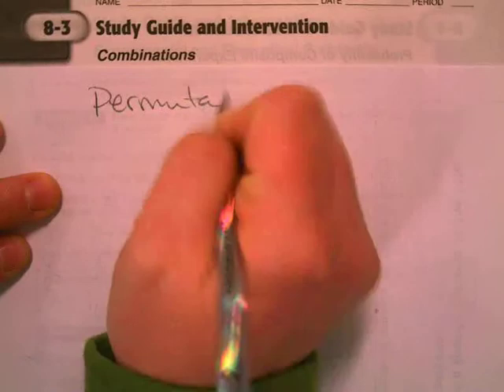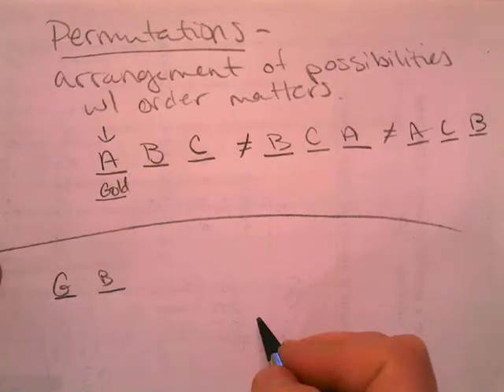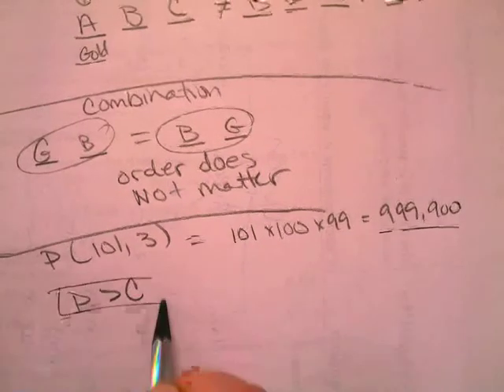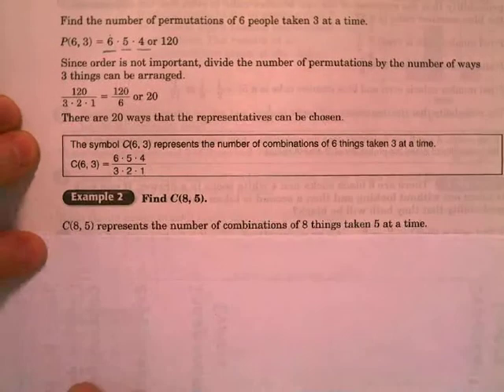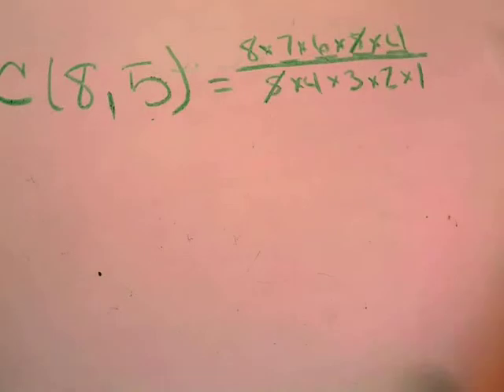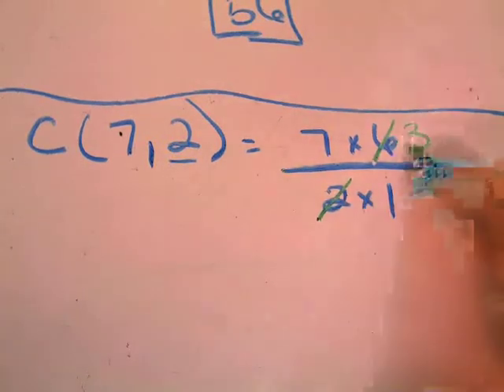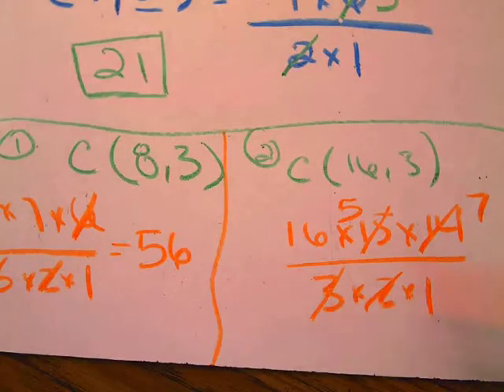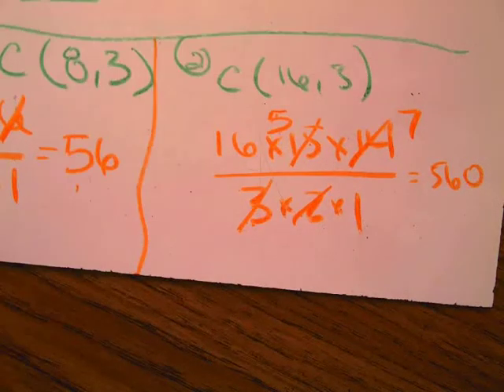8 3 combinations